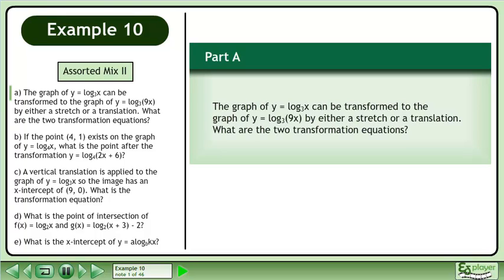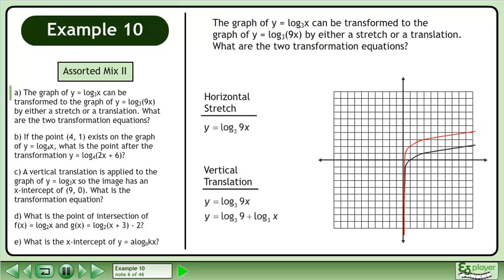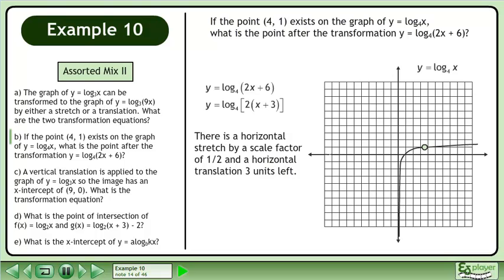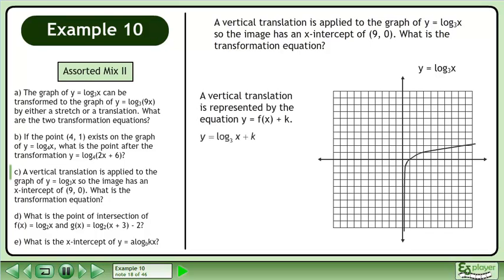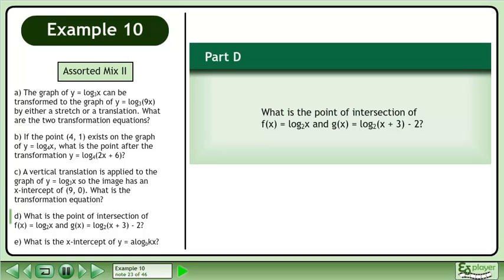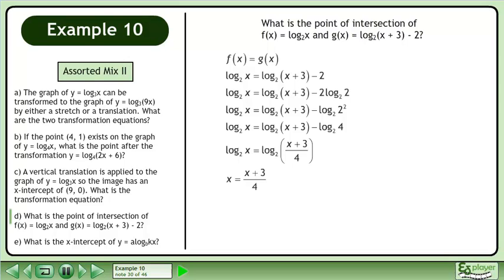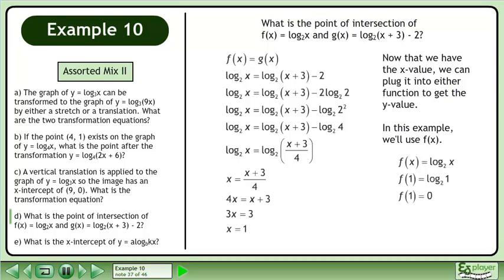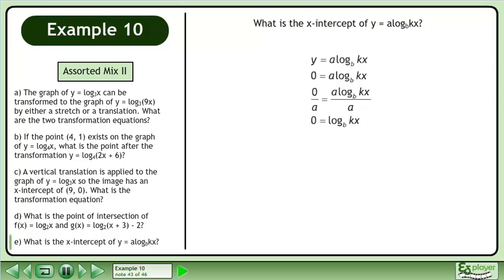Logarithmic Functions - Example 10